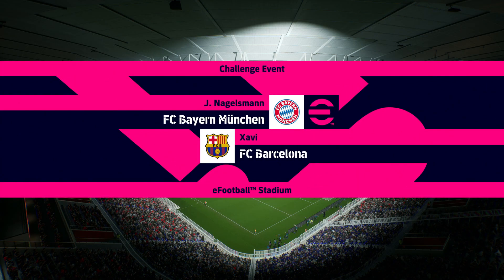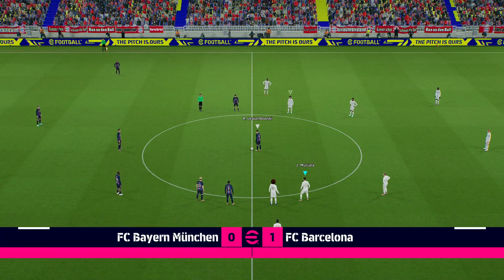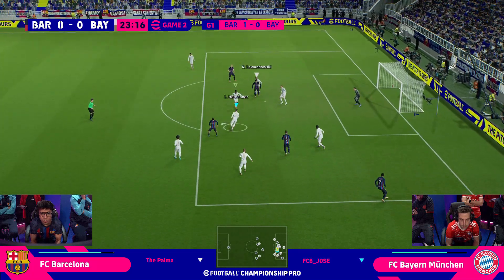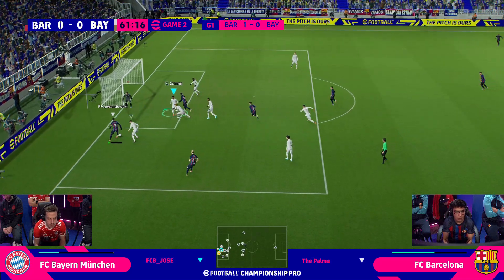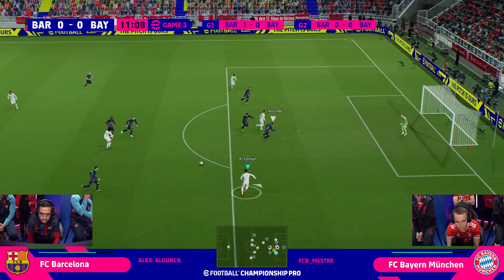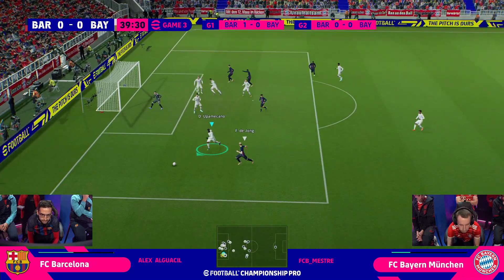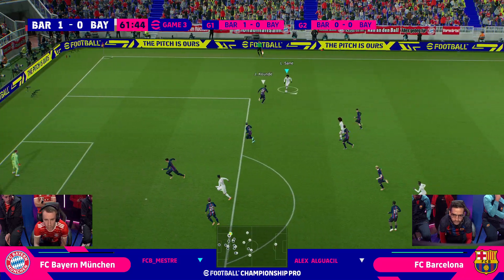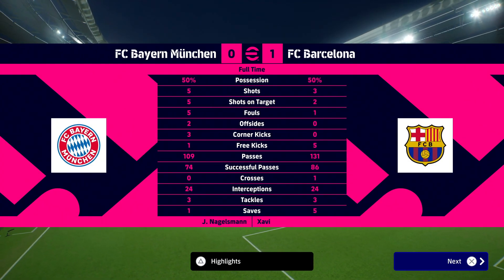HIGHLIGHTS | FC Barcelona - FC Bayern Esports | Matchday - eFootball™️ Championship Pro 2023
In 3 close matches against Barca we can only take 1 point. The highlights of Matchday 2.